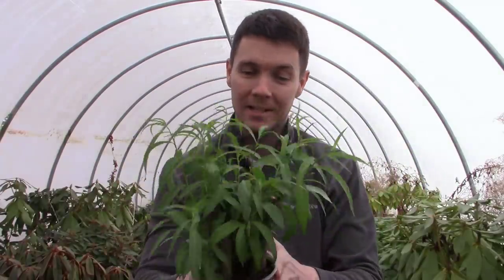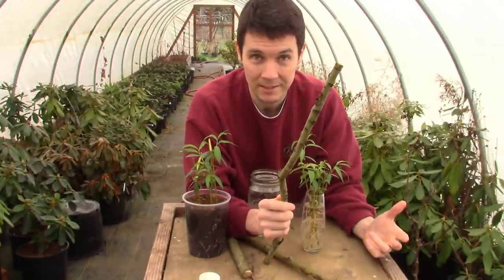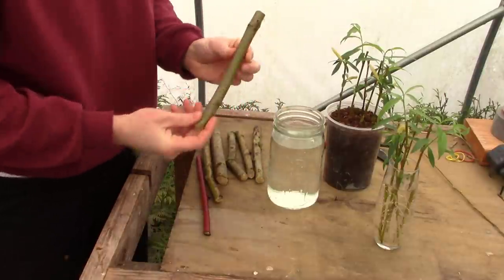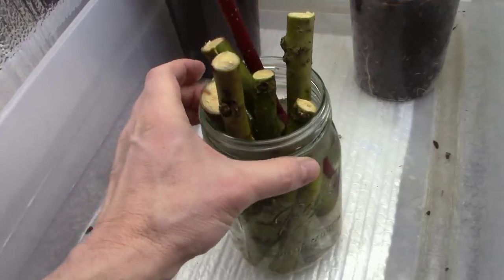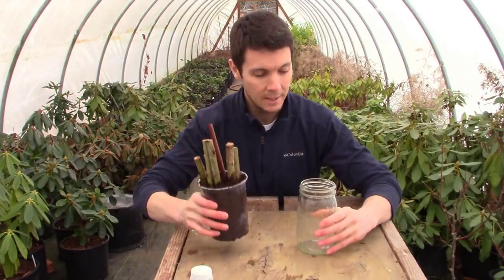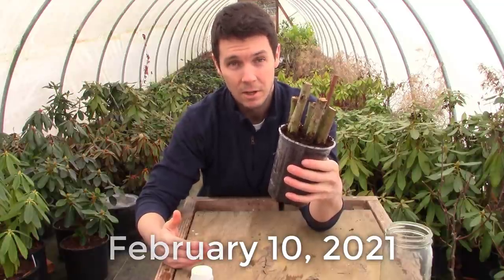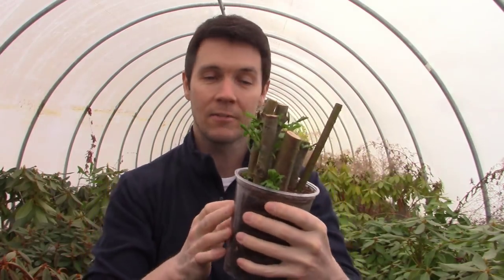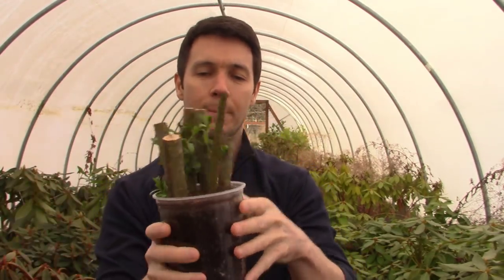Rooting "HUGE" Willow Cuttings! One of the Easiest "Houseplants" You Can Propagate from Cuttings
It's time to root some huge willow cuttings!  This is simply one of the easiest plants you can root from cuttings in your house and as you'll see in this video (Yes it's a houseplant if it's growing in my house, lol)  It doesn't matter what size of branch you try to propagate, it'll root.  How long does it take willow cuttings to root?  Can you root a large branch?  Can you root tree cuttings in water?  When should I take willow cuttings?  We're going to answer all of those questions right here on YouTube.